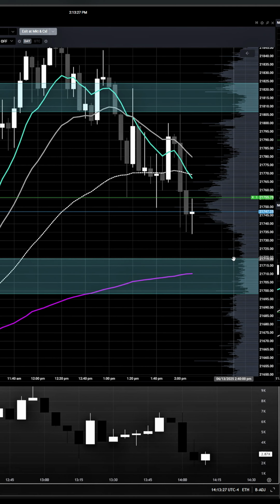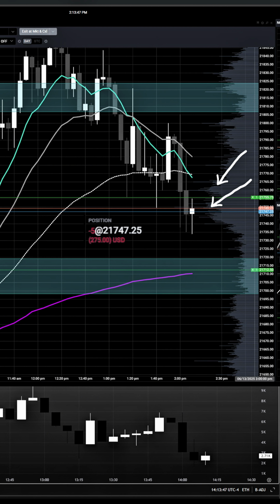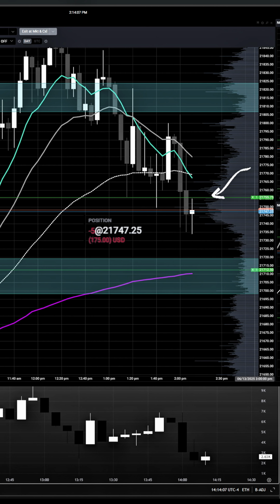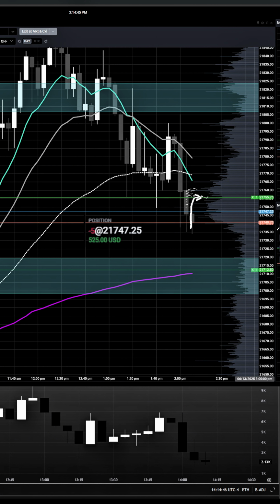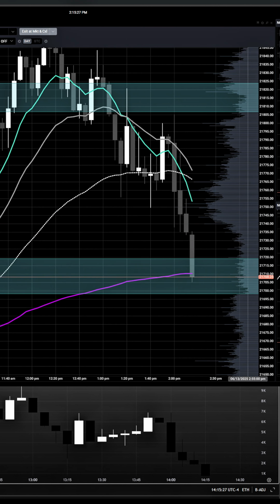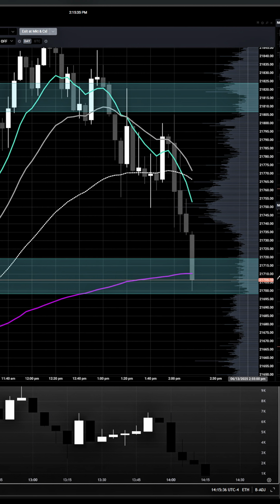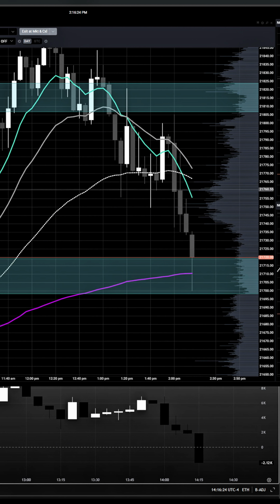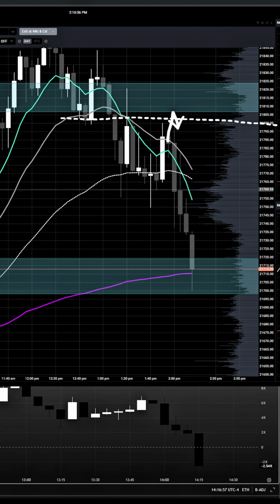trader makes $3600 using volume profile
How I used volume profile to make $3600 trading Nasdaq Futures.

📜 Psalm 73:26
"My flesh and my heart may fail, but God is the strength of my heart and my portion forever."